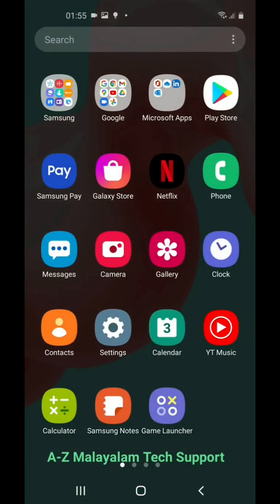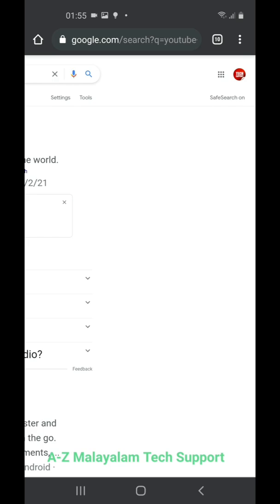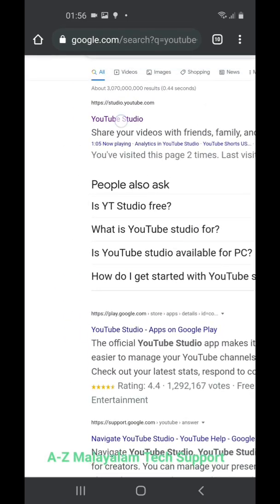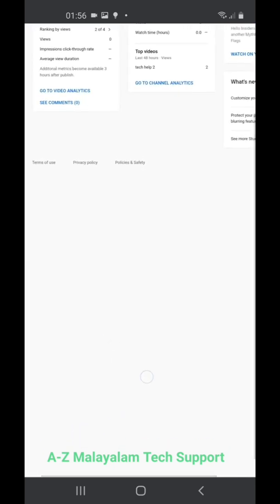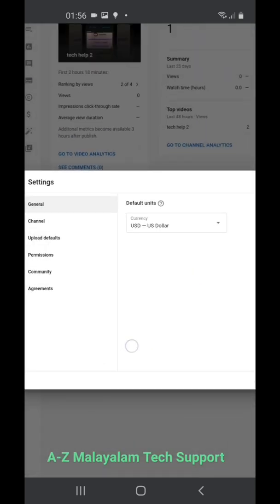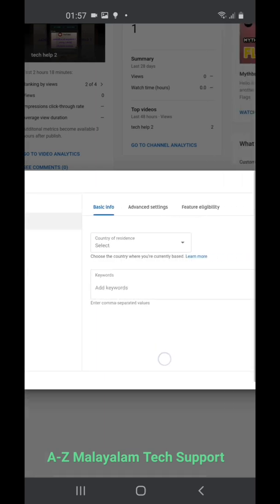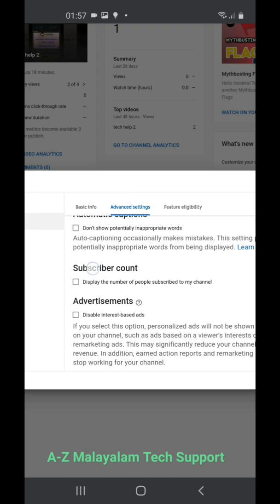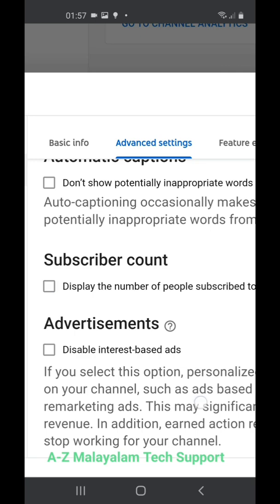How to hide subscribers in your YouTube Channel 2021|A-Z TECH SUPPORT